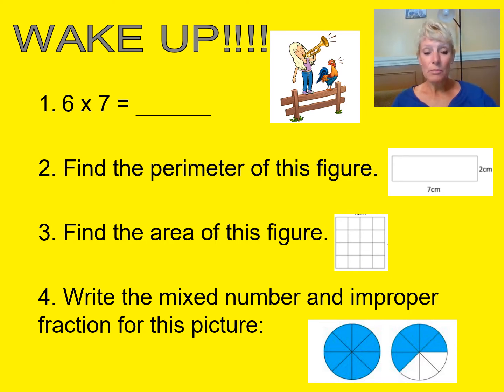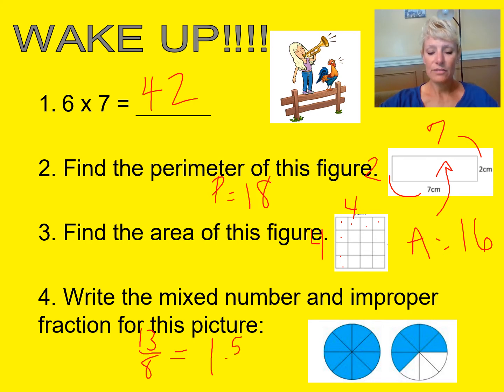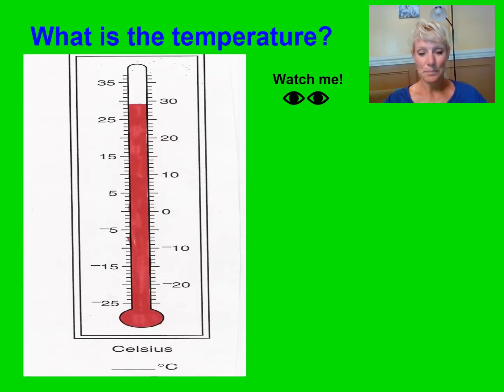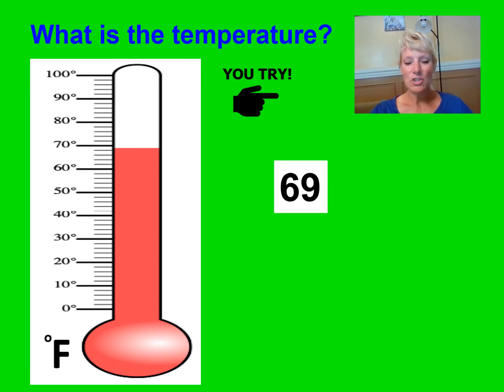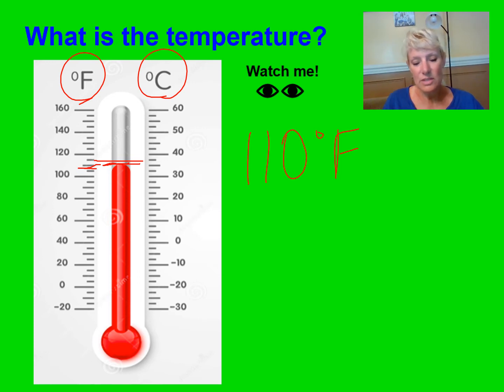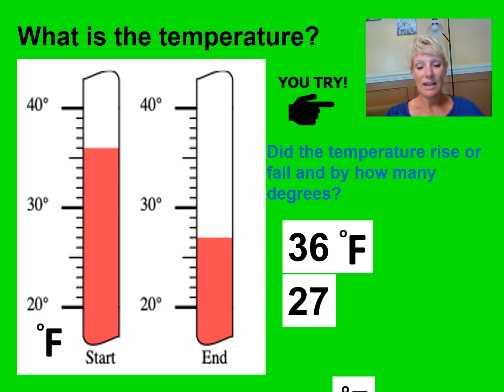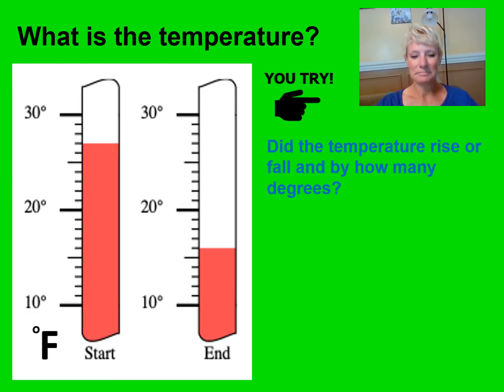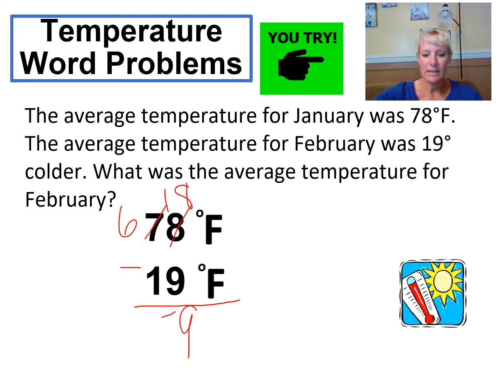Measurement Segment- Temperature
Students can review and practice temperature.